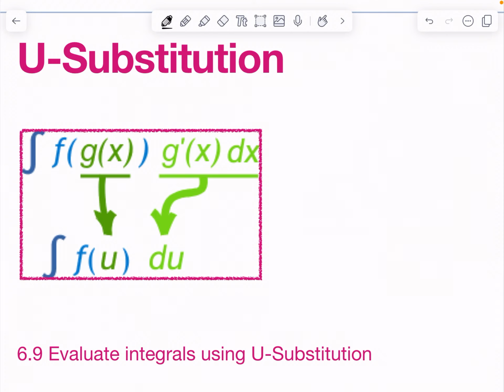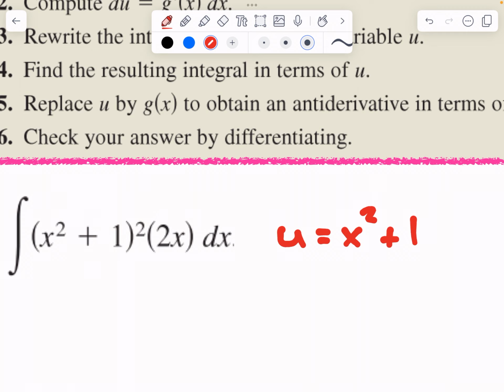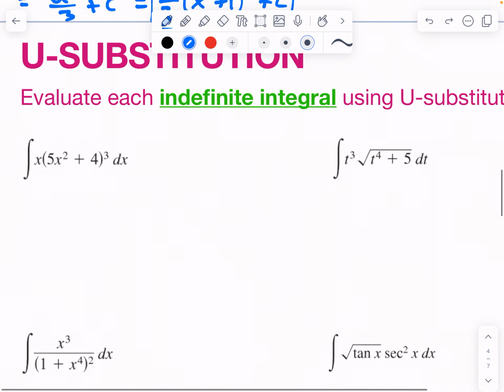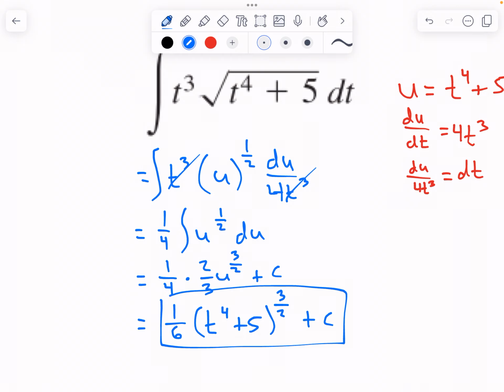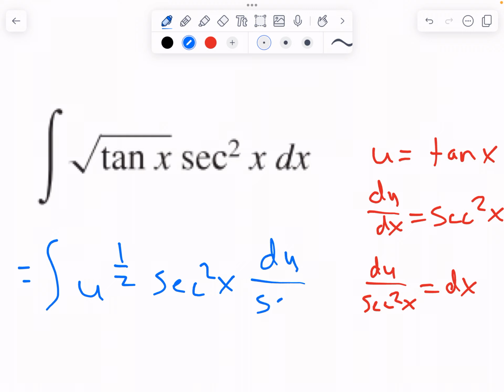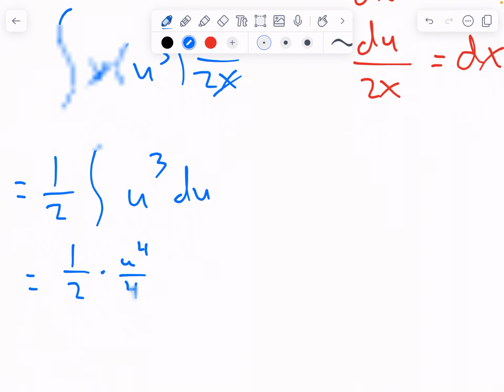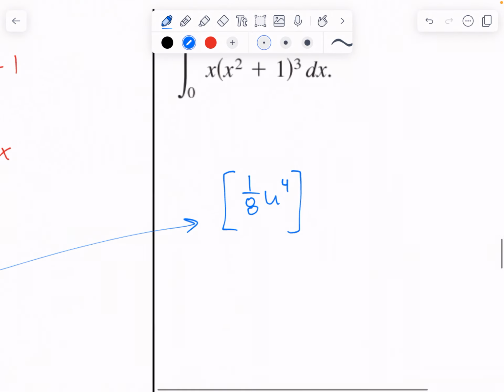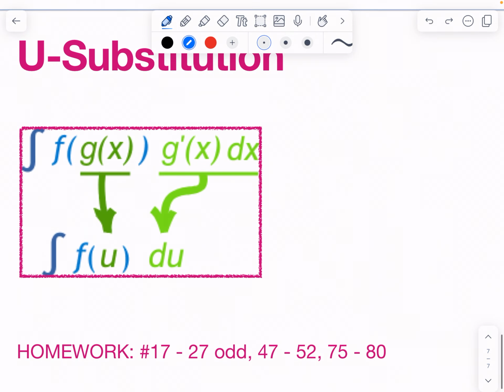U-Substitution for Integrals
In this video we discuss the U-Substitution technique for evaluating indefinite and definite integrals where the integrand is a composition of functions.